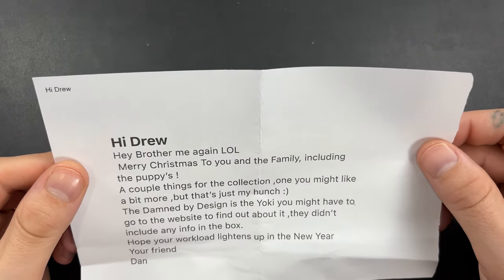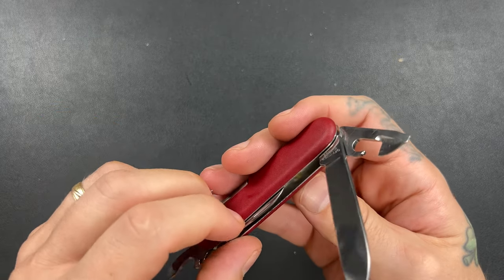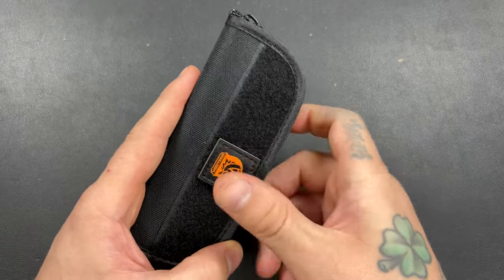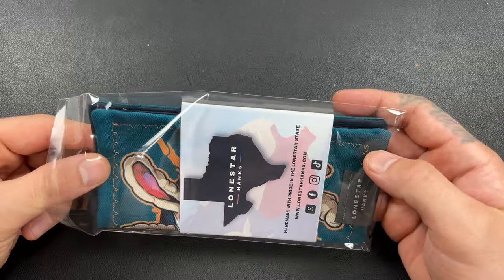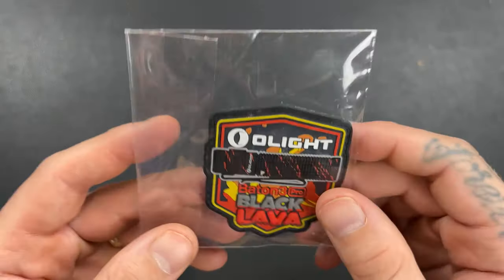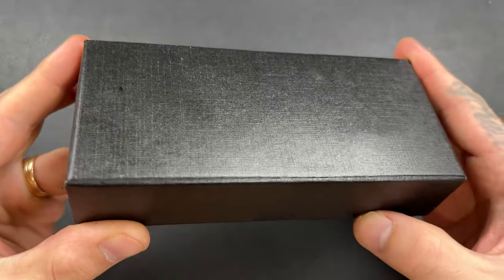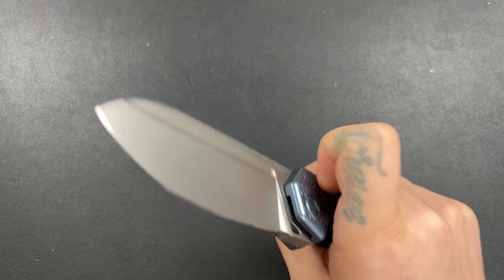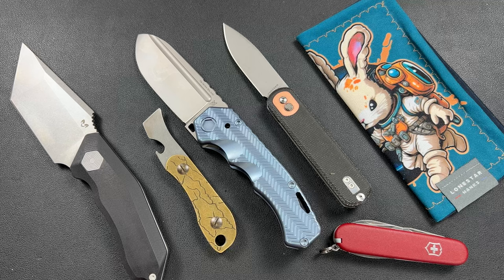Mail Time: The Ultimate EDC Care Package!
Thank you so much to Dan for sending this box in! It’s always greatly appreciated! Now let’s get into it!

Olight - FBE10

TrustFire - KL20

Ekster - FBEDC

Wuben - FBE10

OdenWolf - FBE10

What’s in my current EDC:

AirPod Pros